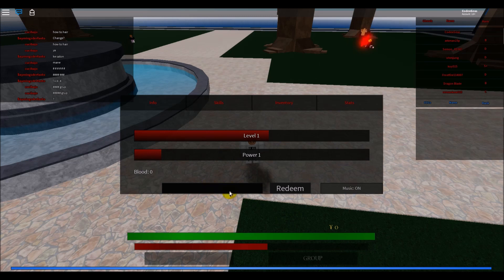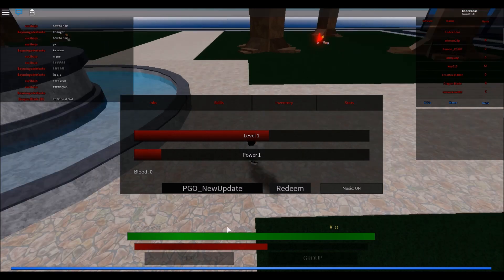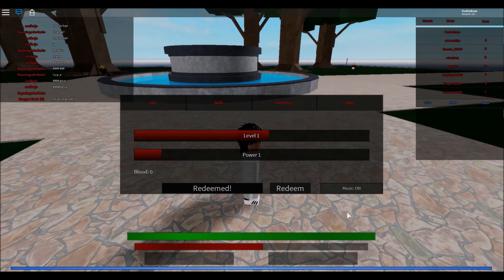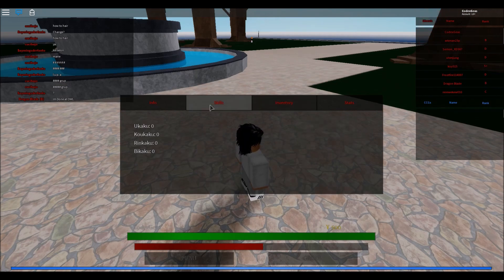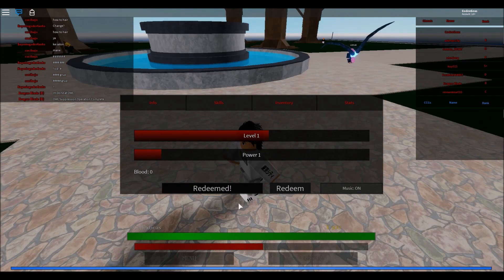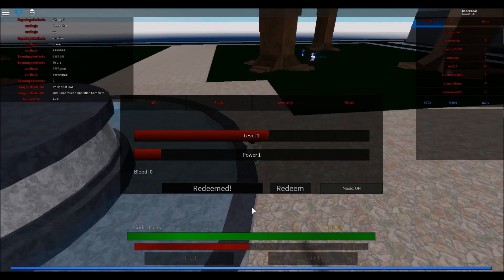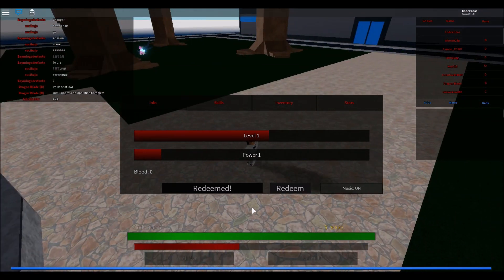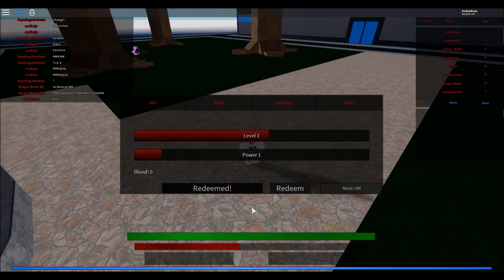ALL 2 *NEW* CODES in PROJECT GHOUL:ONLINE (ROBLOX) [MAY 2020]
or
THANKSSS!

Hall of Fame:
(Silver)